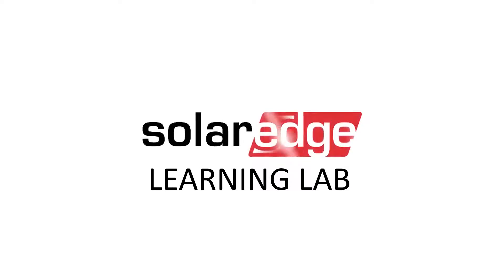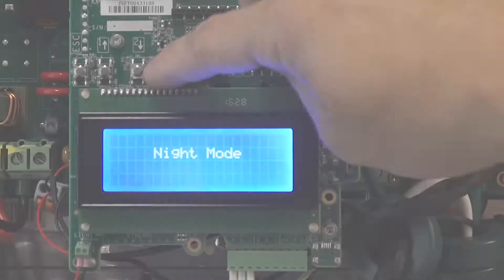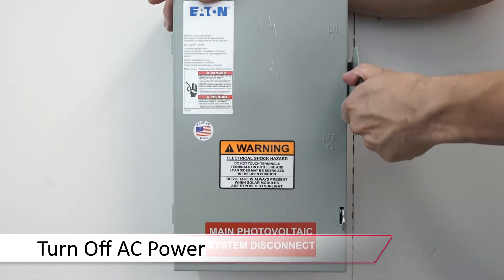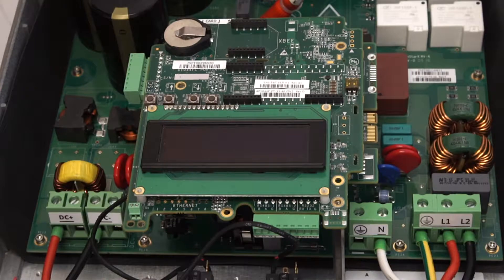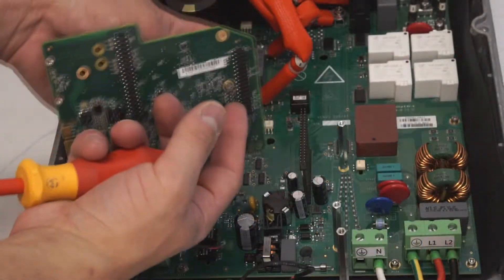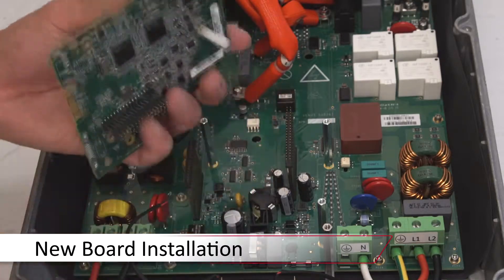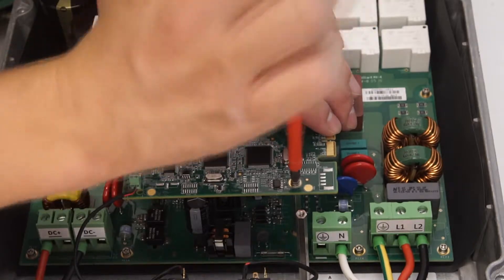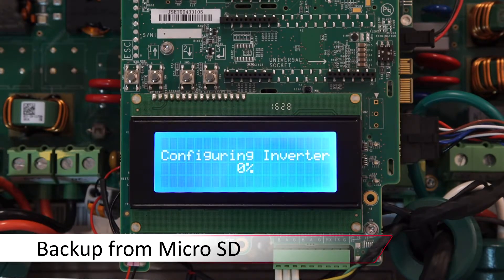Replacing a Digital Board on SolarEdge Inverters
This video will guide you though how to replace the Digital board in our single phase inverter.